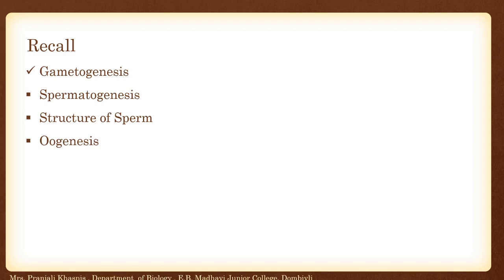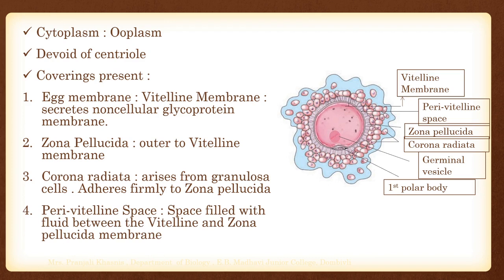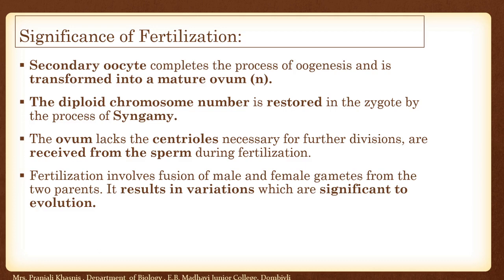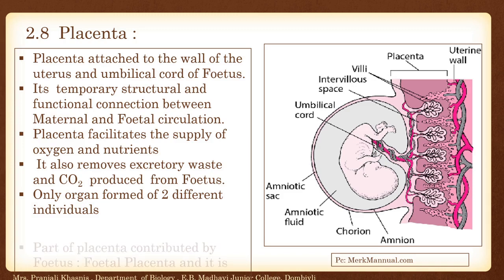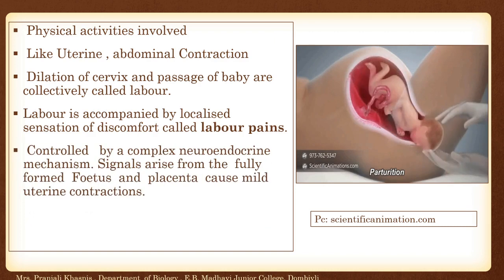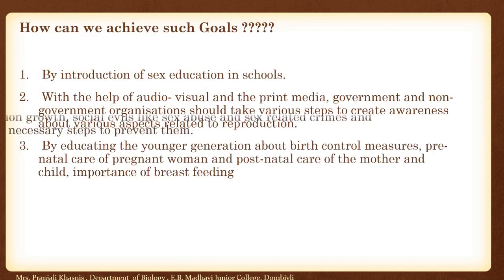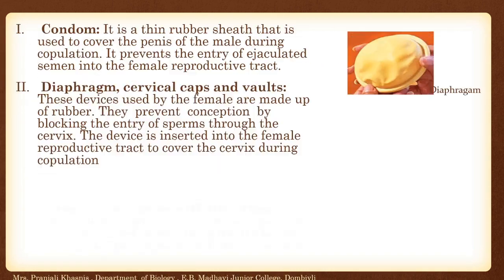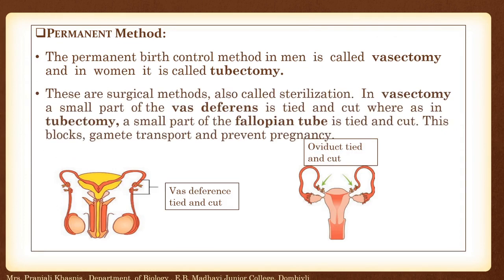12Th Science Biology lecture Chap 2